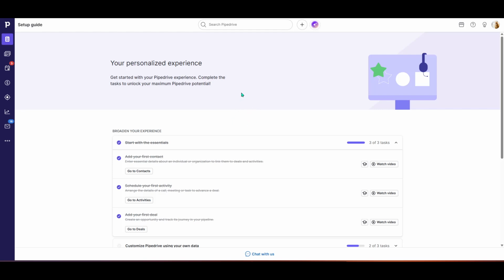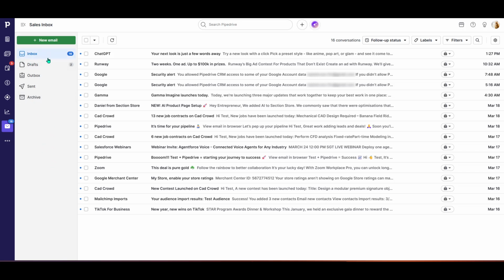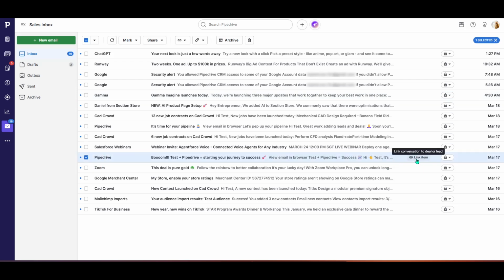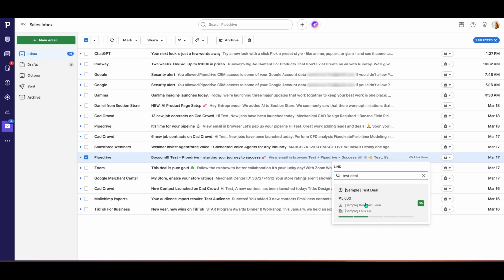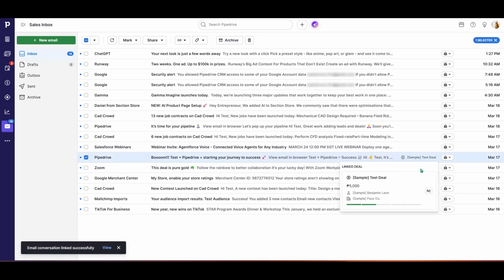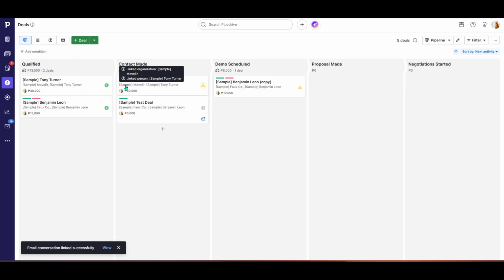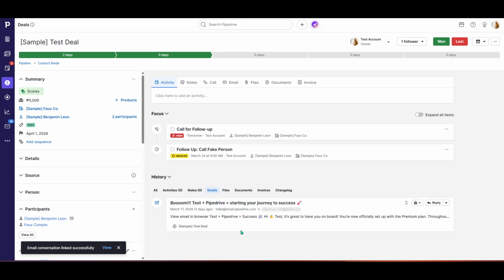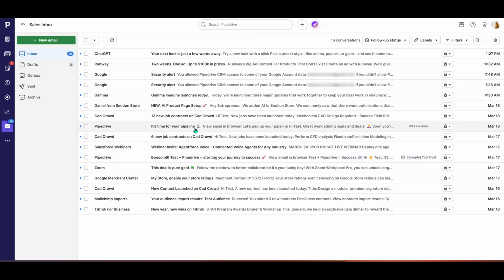How to Link Emails to Deals in Pipedrive (2026 Step-by-Step Beginner Tutorial)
Learn how to link emails to deals in Pipedrive the right way! In this 2026 step-by-step beginner tutorial, I’ll show you how to connect email conversations to deals, keep communication organized, and track interactions directly inside your CRM. Perfect for beginners, sales teams, and anyone using Pipedrive for email management.

how to link emails to deals pipedrive, pipedrive email linking tutorial 2026, connect emails to deals pipedrive guide, pipedrive email integration tutorial, pipedrive for beginners tutorial, crm productivity tools tutorial, sales email management guide, pipedrive tips and tricks 2026, track email conversations pipedrive step by step, crm workflow organization tutorial, pipedrive email tracking guide, beginner pipedrive tutorial 2026